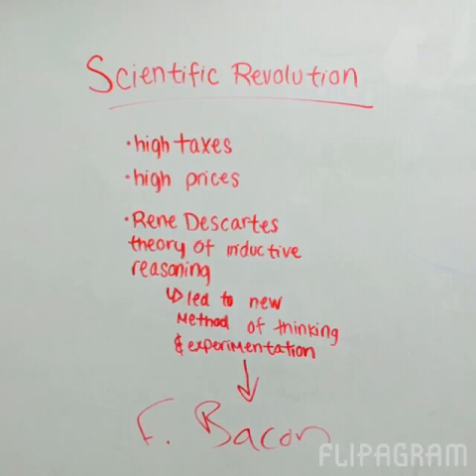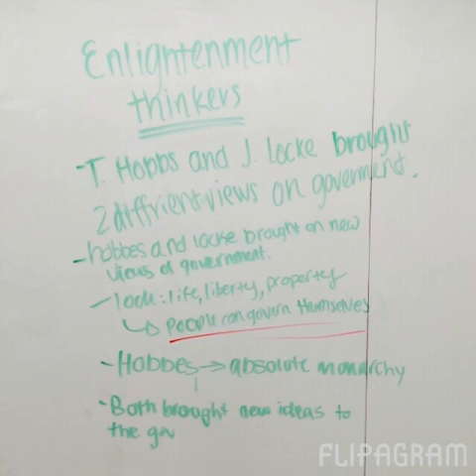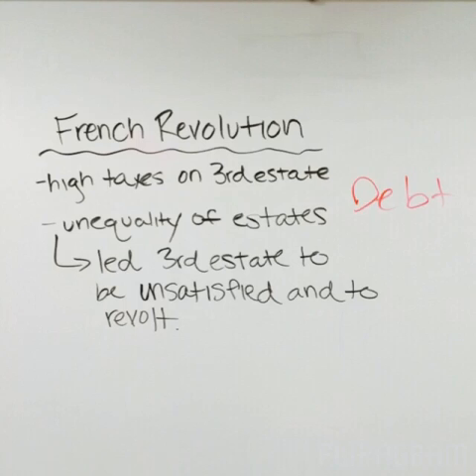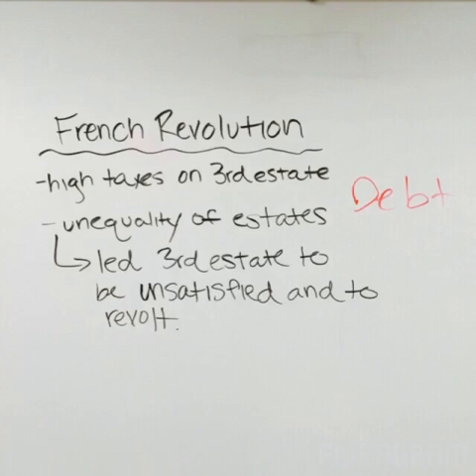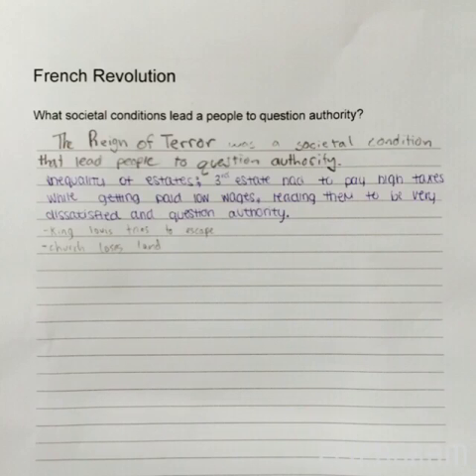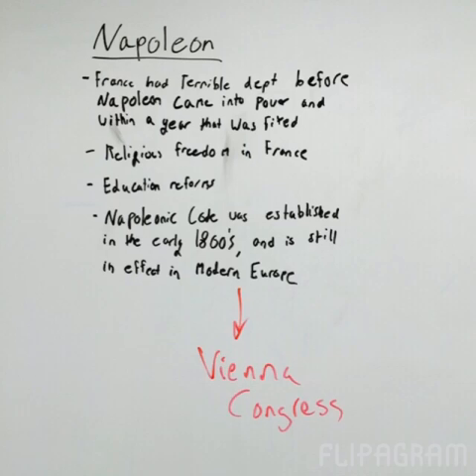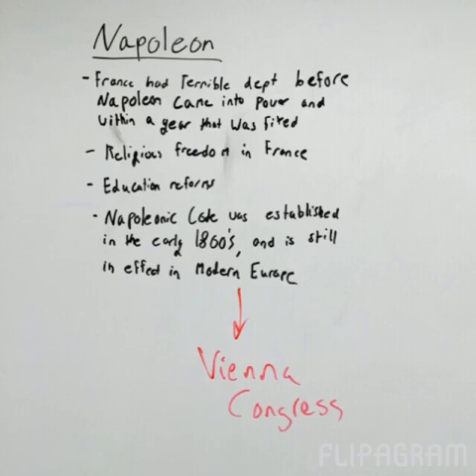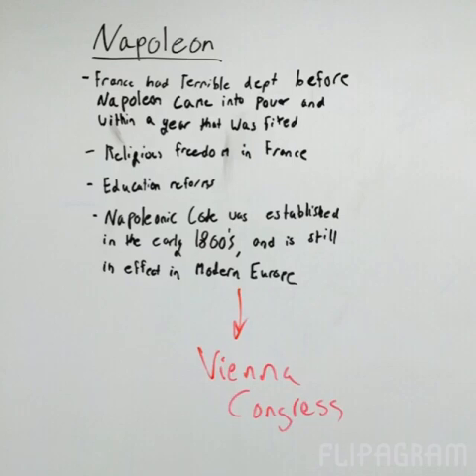Unit 1 Modern WH Exam Review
Scientific Revolution, Enlightenment Thinkers, French Revolution, Napoleon